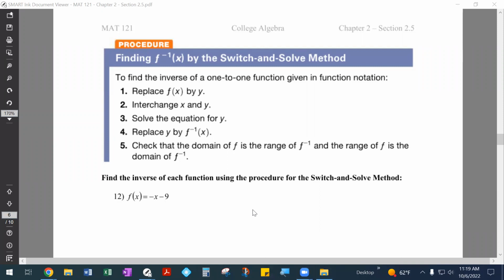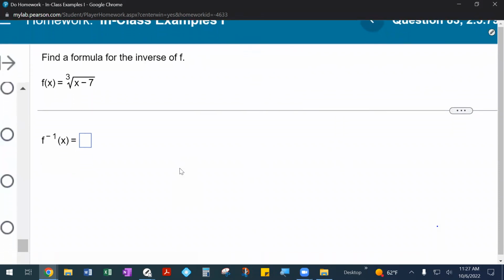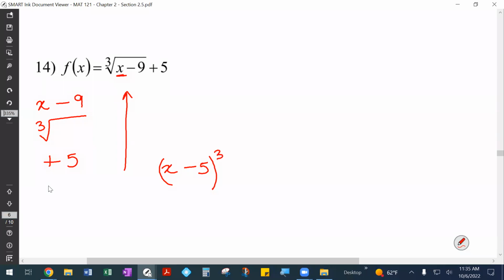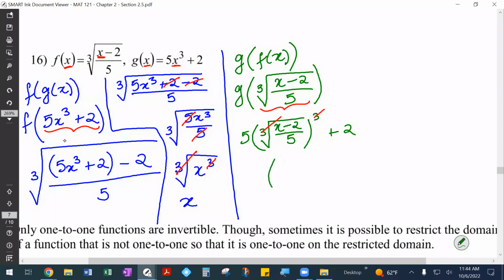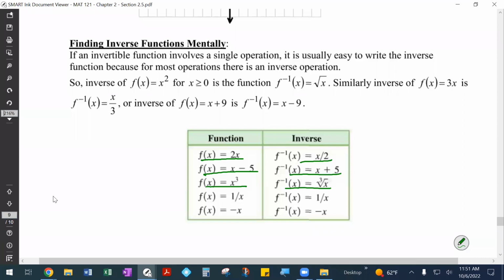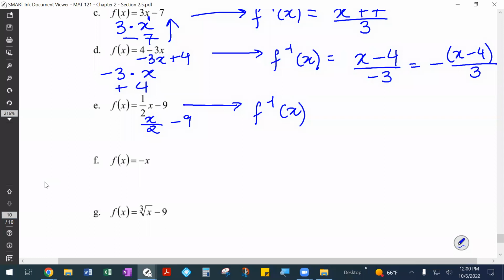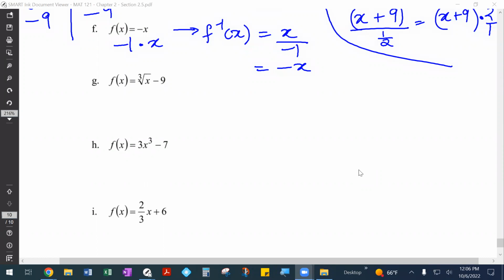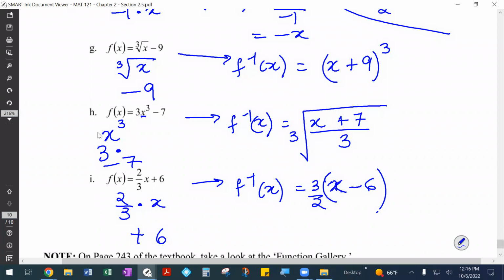MAT 1340 - Chapter 2 - Section 2.5 - 10.06.2022